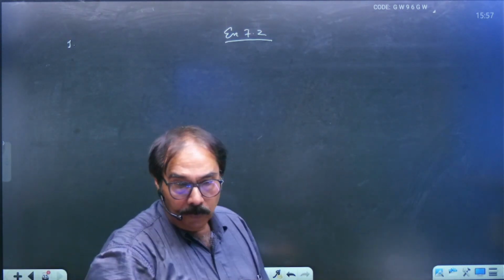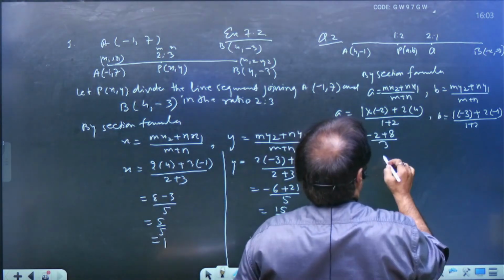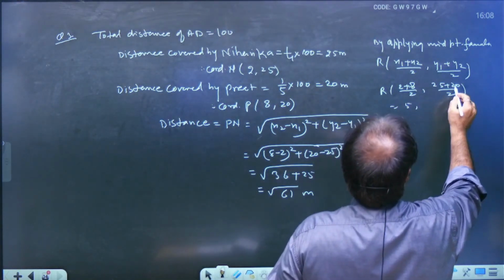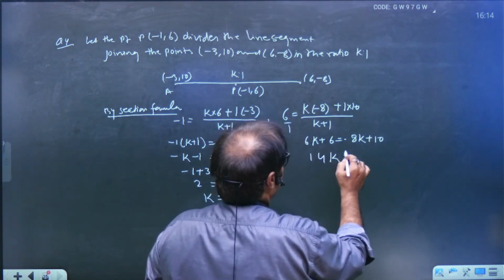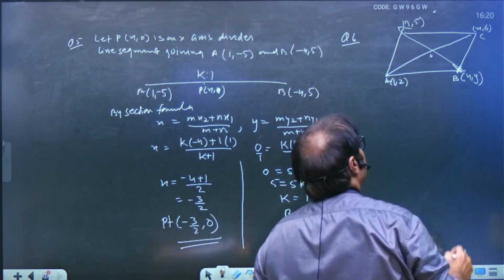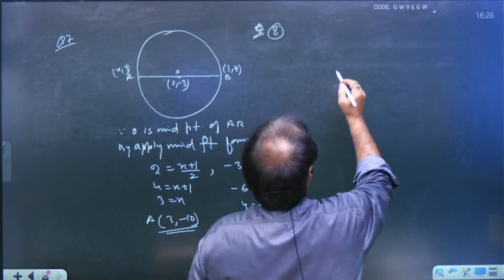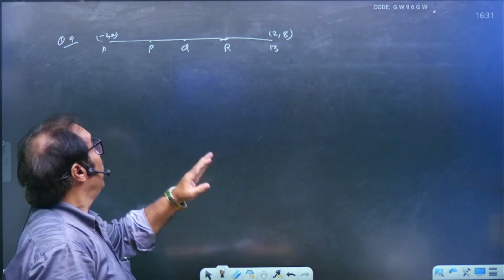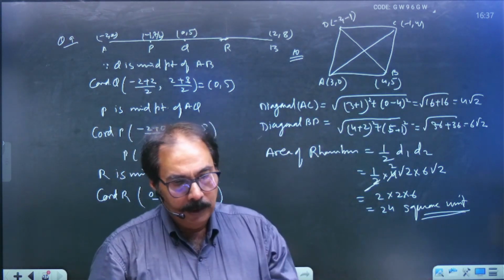📐 Coordinate Geometry: Class 10 | Geometry 7.2 Explained in Simple Steps! 🚀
Welcome to another exciting lesson on Coordinate Geometry for Class 10! In this video, we’ll break down Geometry 7.2 into simple, easy-to-understand steps to help you ace your exams 📚. Whether you're struggling with plotting points 🧮 or finding distances between them, we’ve got you covered!

🔍 What you’ll learn:

How to plot points on a coordinate plane 🗺️
Distance formula simplified
Solving problems from Exercise 7.2 in real-time